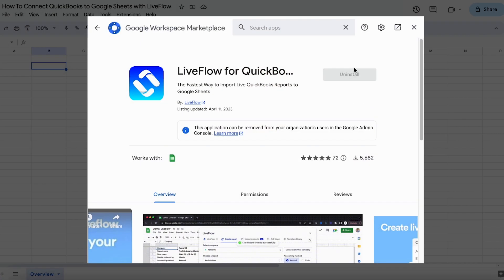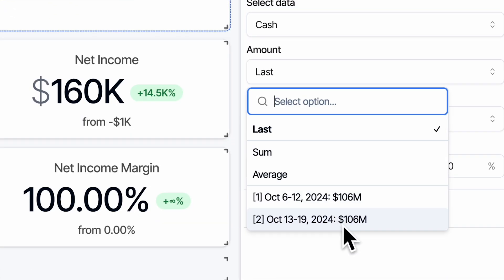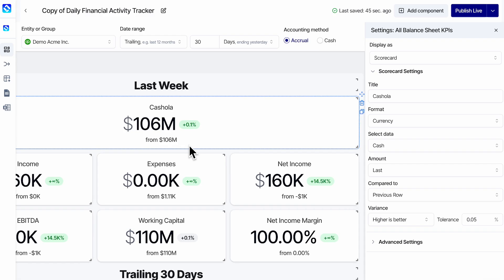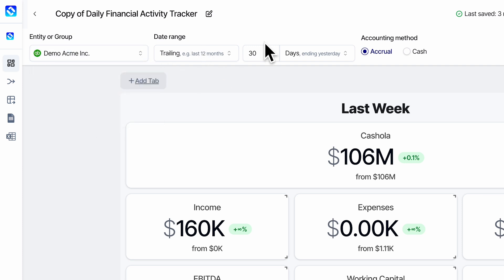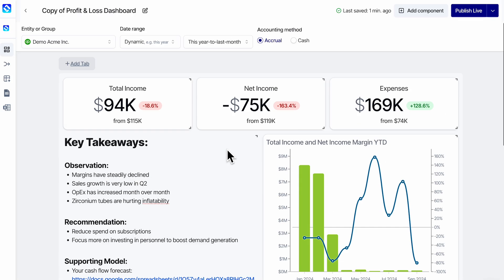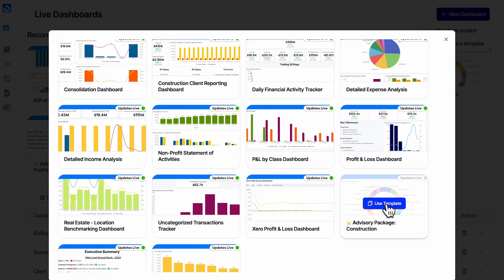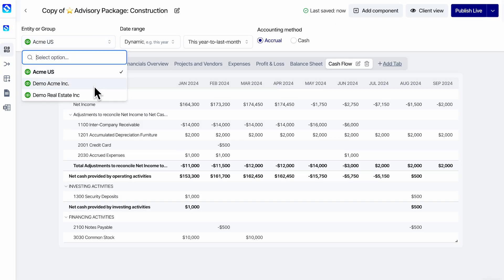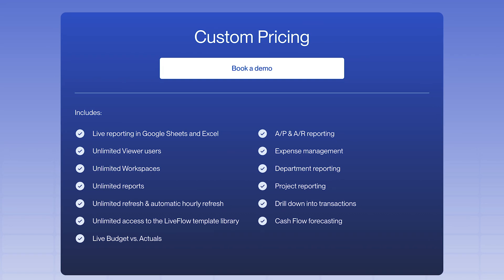The App That Just Made Financial Dashboards EASY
📈 Make the connections to take your firm to the next level. Join my private community of 600+ tax & bookkeeping firm owners

💰 (Sponsor) Upgrade those spreadsheets with a simple, templated dashboard courtesy of LiveFlow